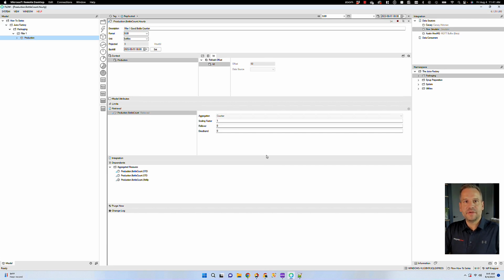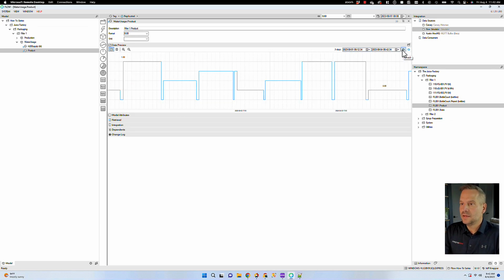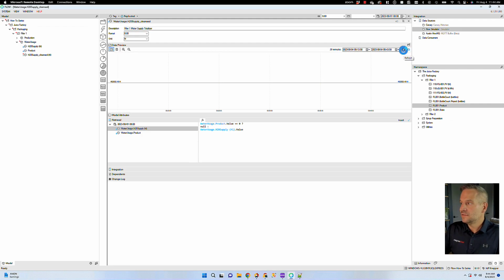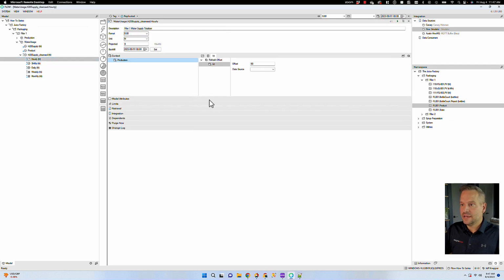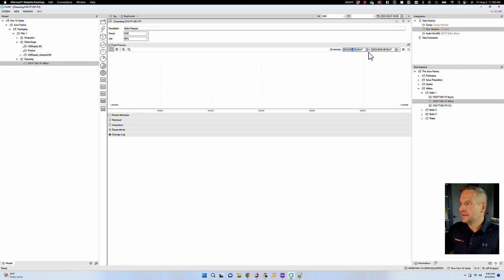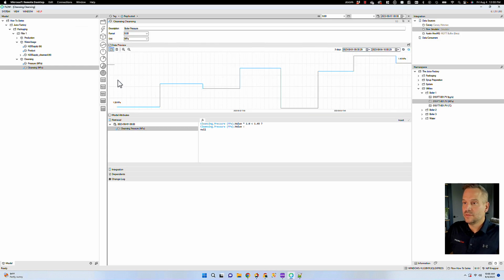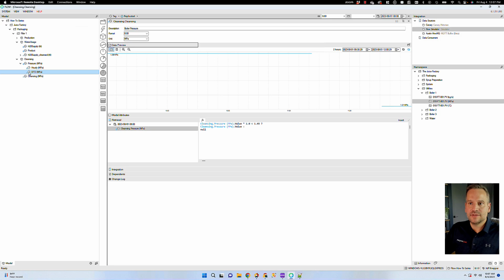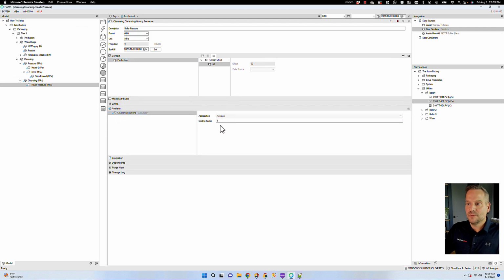Learn Flow With Ease: Cleansing data (part 2)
This second installation is going to dive a bit deeper into data cleansing rules and Measures.

00:00 - Filtering a tag based on state
05:39 - Building Measures from a filtered tag
07:15 - Replacing scrubbed data with a time average
11:53 - KPI built on the cleansed data